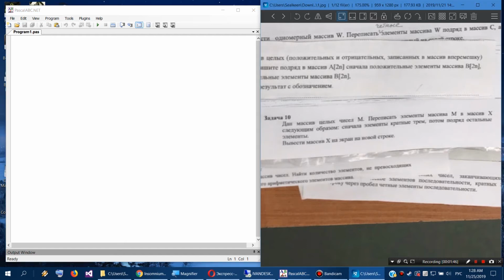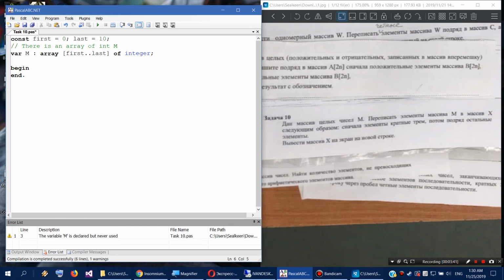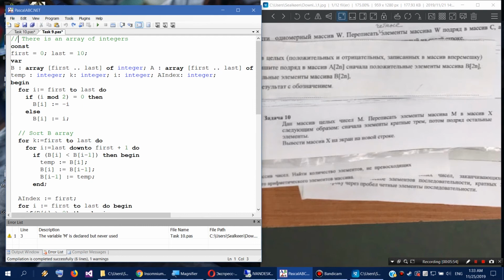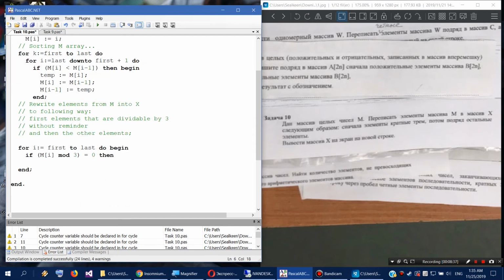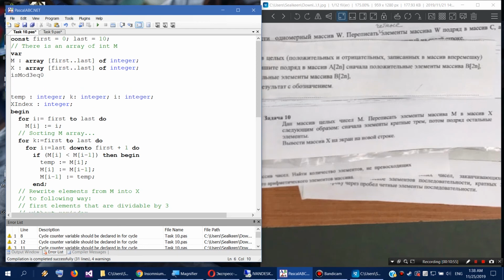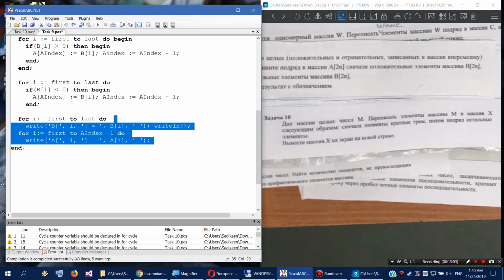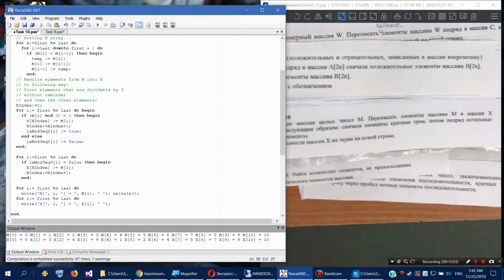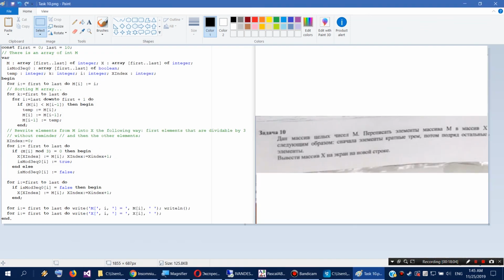[Pascal] Copy array elements of dividable by 3 w/o reminder [pt.10]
// TutorIal #10 and task 10

Part 11: same of part 1
Part 10: this is the part 10